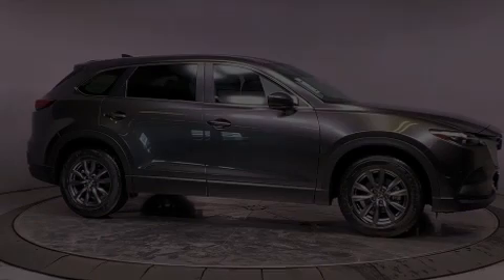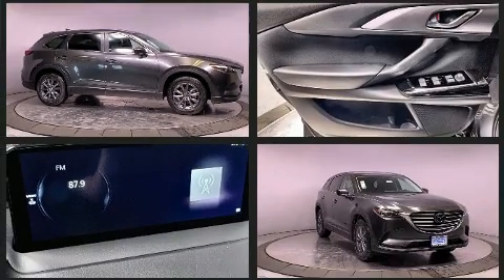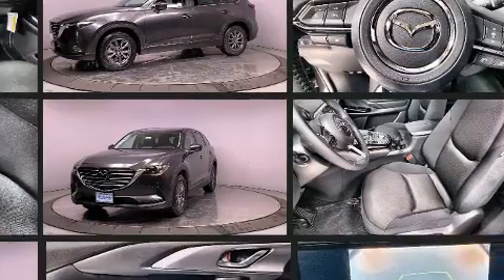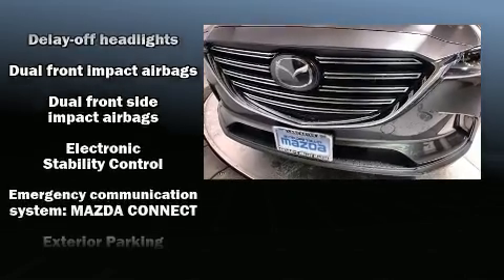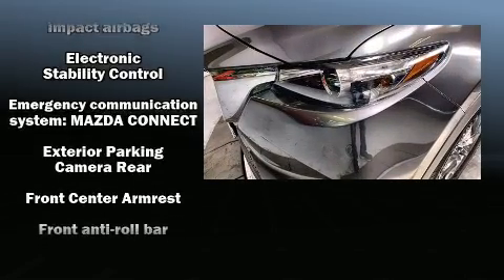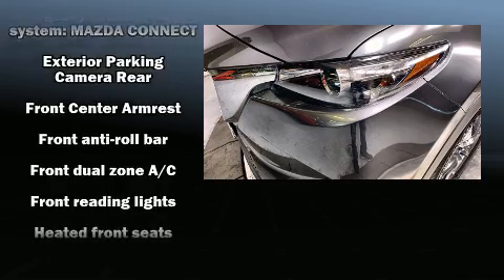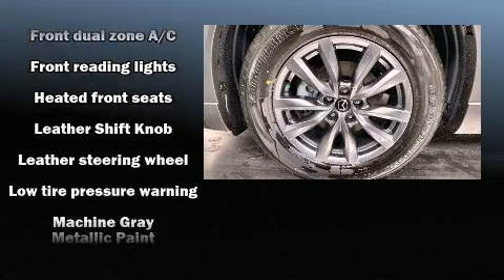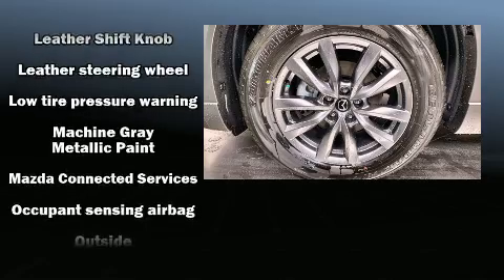2021 Mazda Mazda CX-9 Sport in Lancaster, CA 93534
Sensibility and practicality define the 2021 Mazda Mazda CX-9. Under the hood you'll find a 4 cylinder engine with more than 200 horsepower, providing a smooth and predictable driving experience. Well tuned suspension and stability control deliver a spirited, yet composed, ride and drive A turbocharger is also included as an economical means of increasing performance. Mazda infused the interior with top shelf amenities, such as: delay-off headlights, front and rear reading lights, a trip computer, heated seats, power door mirrors and heated door mirrors, rain sensing wipers, and air conditioning. Third row seats provide an even greater maximum passenger capacity. Audio features include an AM/FM radio, steering wheel mounted audio controls, and 6 well positioned speakers. With side curtain airbags supplementing the rest of the safety network, you can be assured that you and your passengers will experience top-tier protection. We pride ourselves in consistently exceeding our customer's expectations. Stop by our dealership or give us a call for more information.